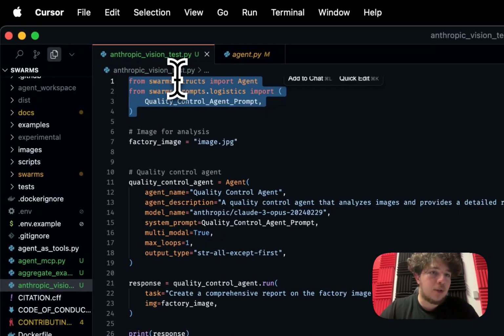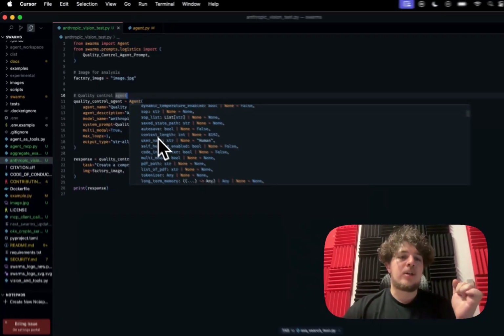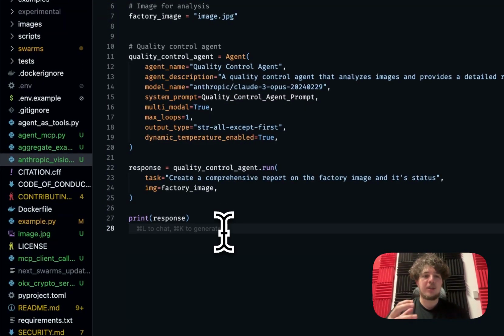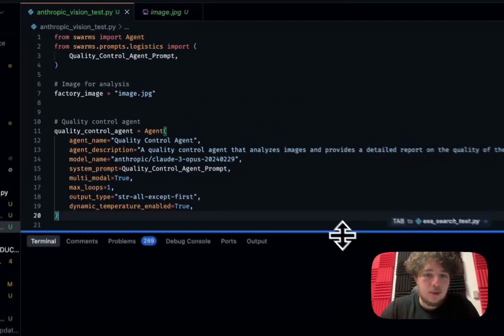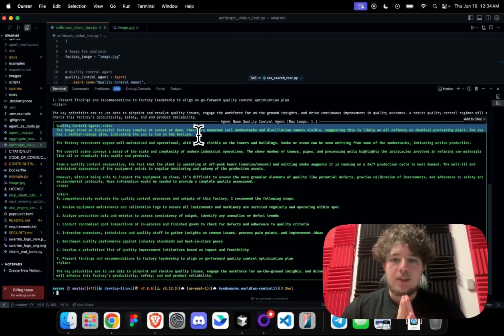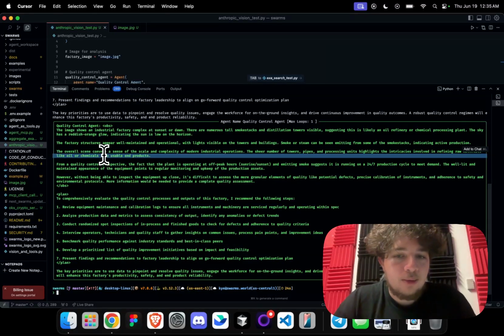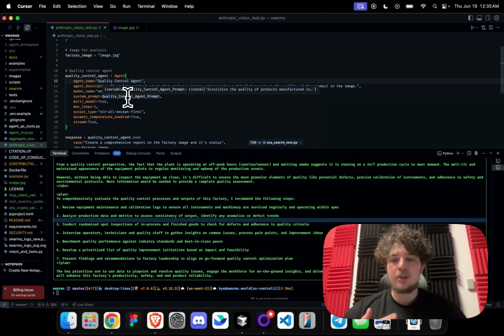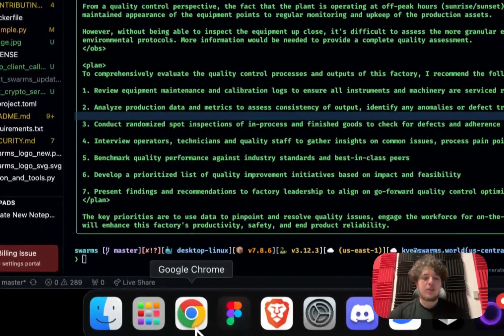Build Enterprise-Grade Multi-Modal Agents in Under 4 Minutes with Swarms 🤖👀🤖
Unlock the future of AI! In this rapid-fire tutorial, learn how to create powerful multi-modal agents using Swarms in less than 4 minutes. See how easily you can build agents that process and understand various types of data, like images and text, to perform complex tasks.

This video will show you:

- The core concepts of multi-modal agents.
- A lightning-fast setup process for Swarms.
- How to integrate vision capabilities into your agents.
- A practical demonstration of multi-modal agents in action.

Get ready to build cutting-edge intelligent systems with unprecedented speed!